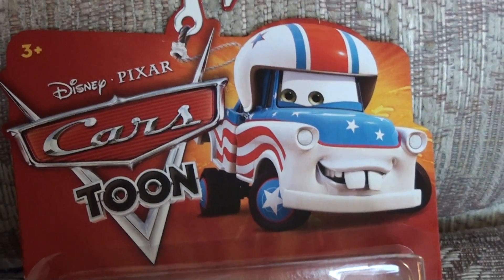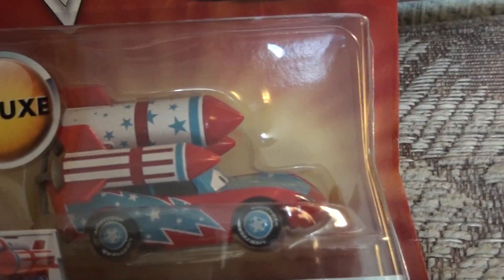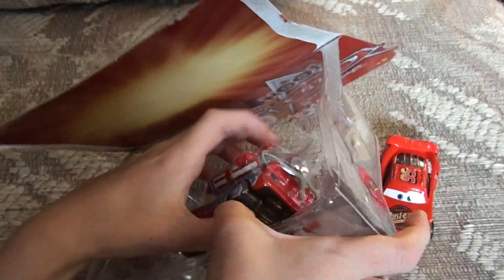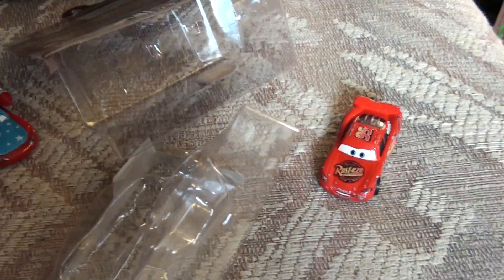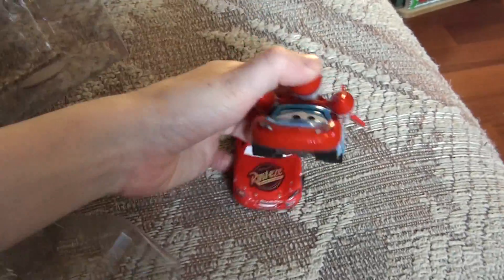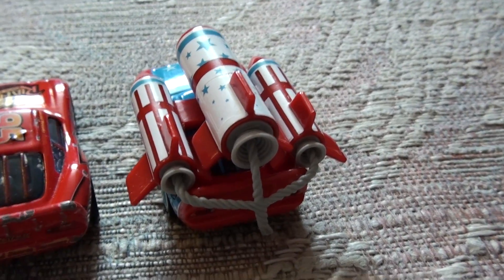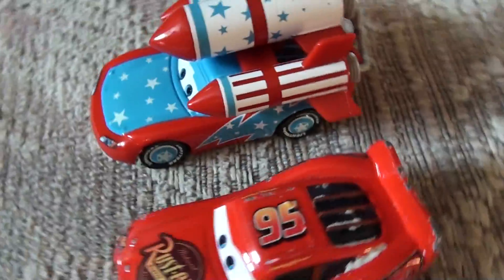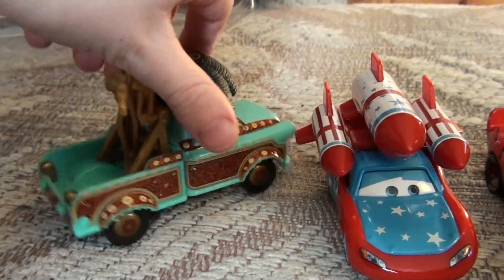Lightning MacQueen in Cars Toon